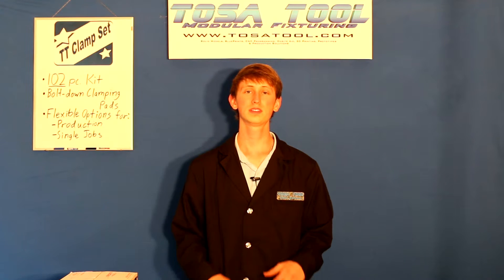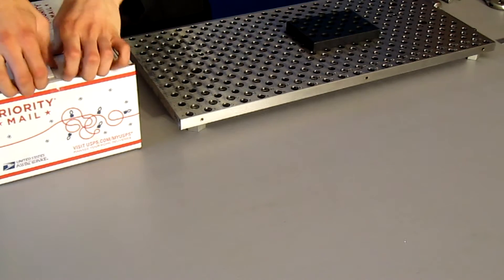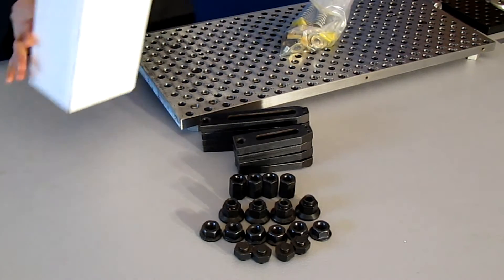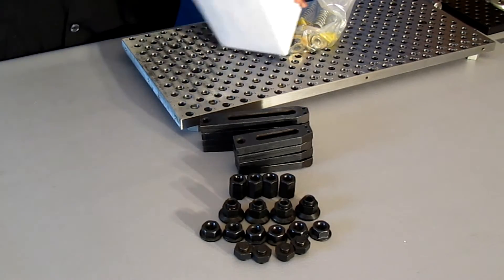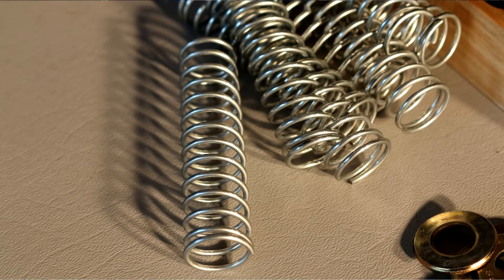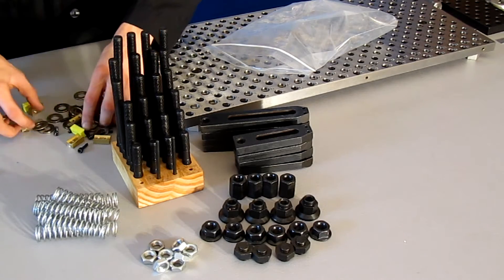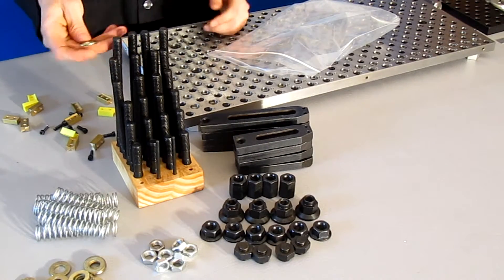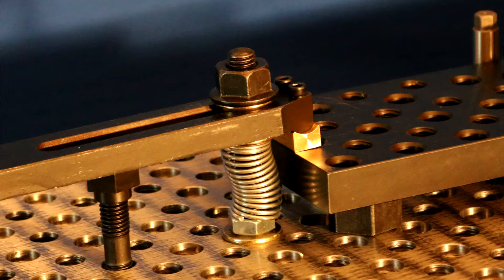Tosa Tool's Modular Clamping Set Explained By Caleb Johnson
Caleb shows all the pieces in the modular clamping set offered by Tosa Tool, and then he builds a quick setup and shows how it all works.